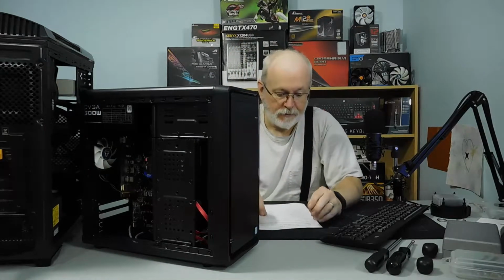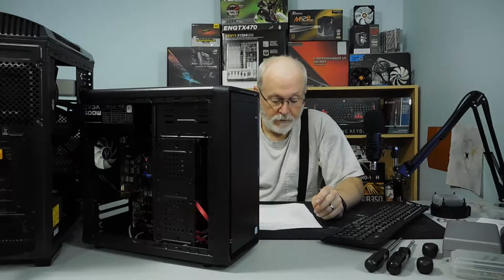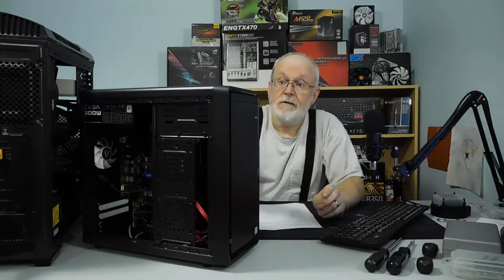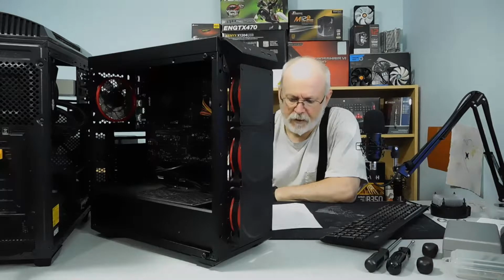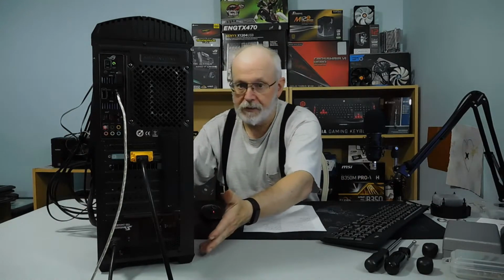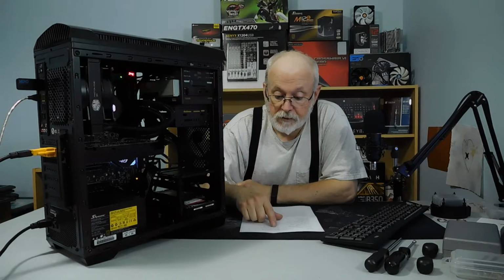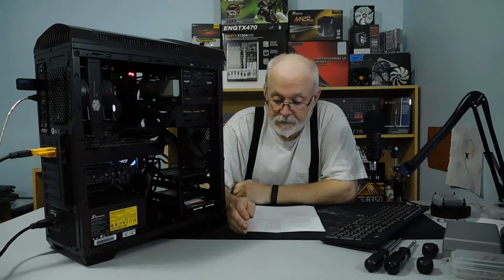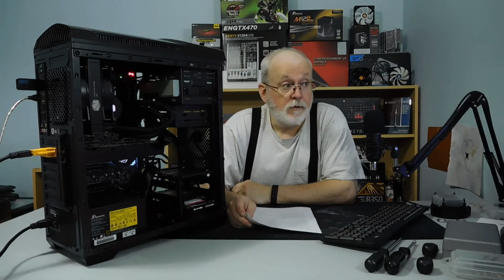Computer Systems Components Changed Around...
I took all four of my computer systems apart checked out what would work best with what and got one ready for upgrading. Which will be done over the next eight to ten months, as products and prices get better. I hope...